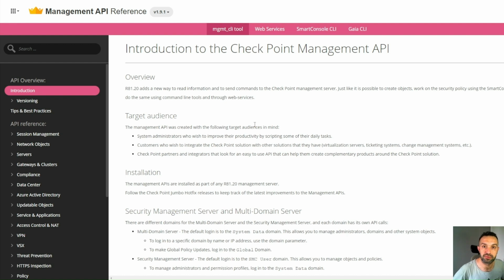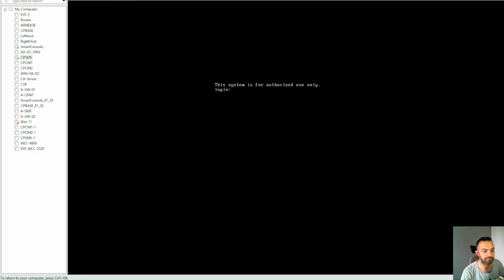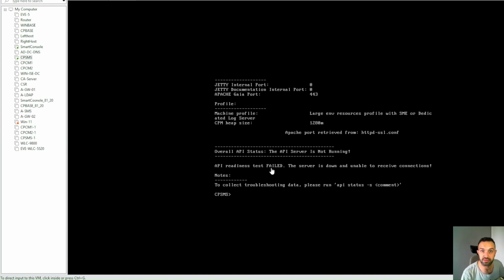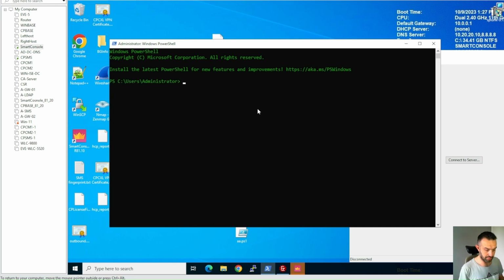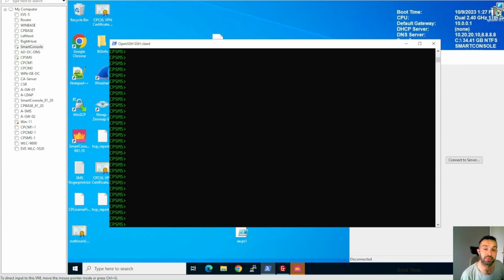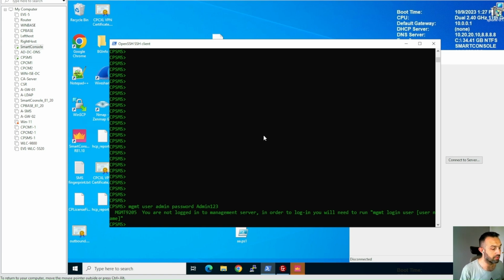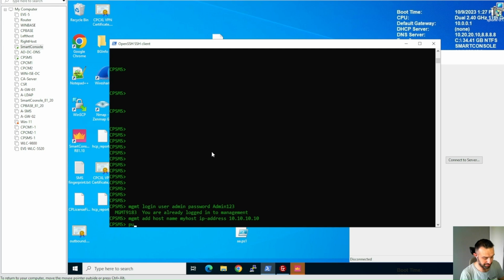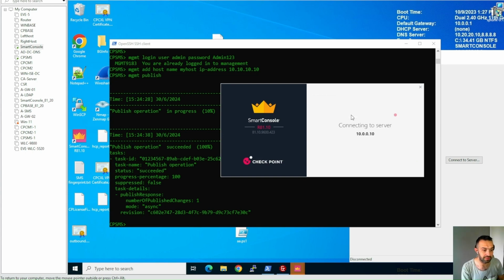1 Check Point API Basics A Beginners Introduction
Are you new to Check Point APIs? In this video, we’ll cover the fundamental concepts and provide a step-by-step introduction to help you get started. As an enthusiast myself, I’ll guide you through the basics in a simple and approachable way.

In This Video, You’ll Learn:

What Check Point APIs are and why they are important
How to set up your environment for API usage
Basic authentication methods and security best practices
How to make your first API call with Check Point
By the end of this video, you’ll have a solid foundation to start exploring and using Check Point APIs confidently. Whether you’re a complete beginner or looking to refresh your knowledge, this tutorial is for you!

Join the Community:
Let’s learn and grow together in the world of IT networking and security!